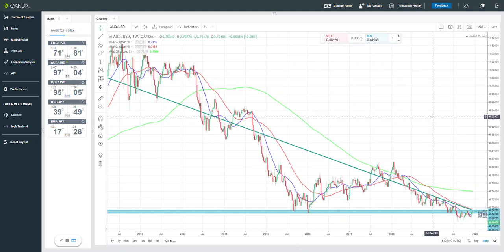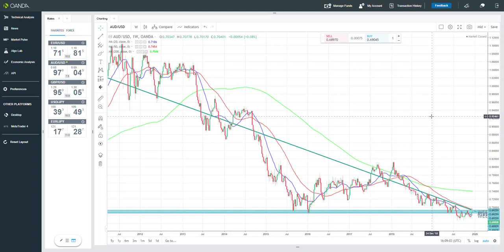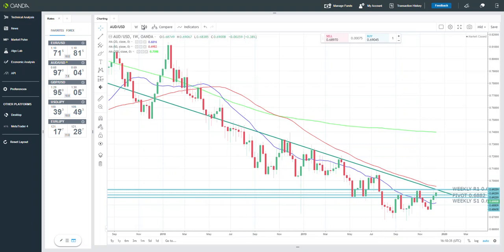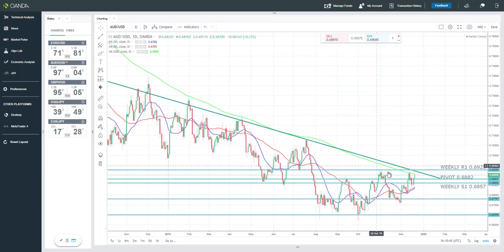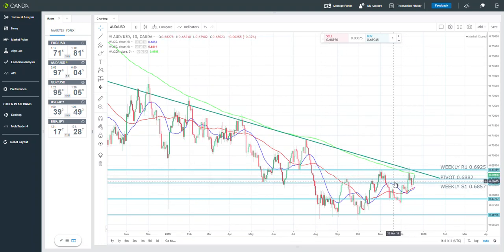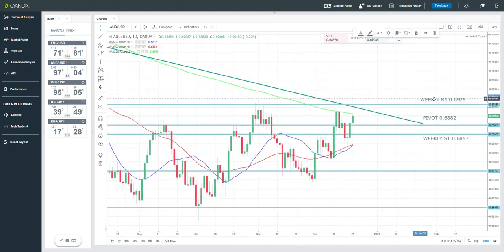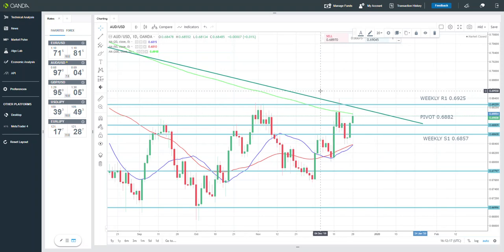AUDUSD Weekly Analysis - Week of Dec 22nd 2019 - Practical Forex Trading